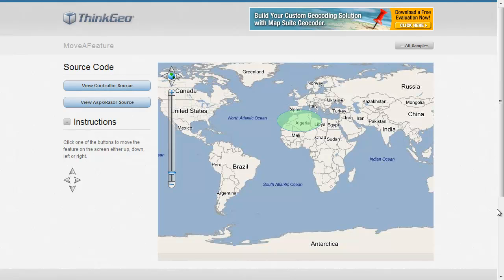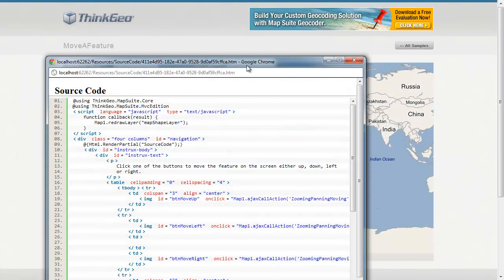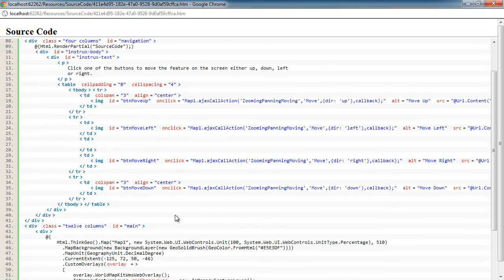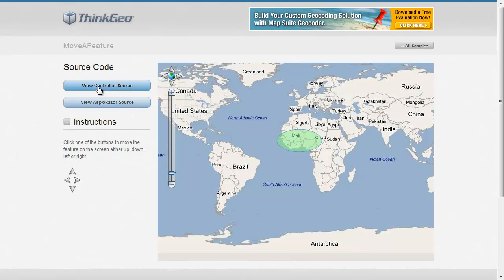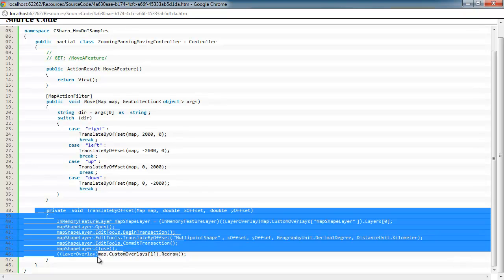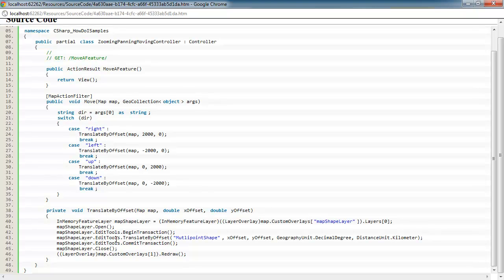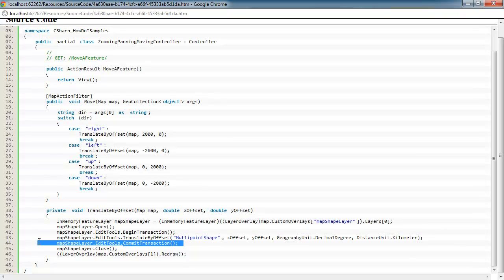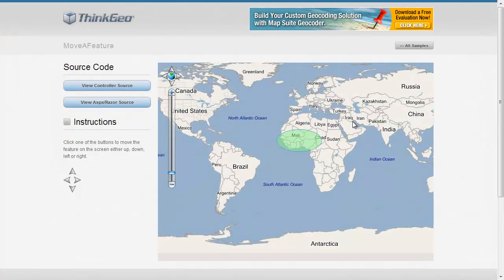Move a Feature: Map Suite MVC Edition Sample App Walkthrough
This Map Suite MVC Edition sample application shows how to move a feature drawn in the InMemoryFeatureLayer.